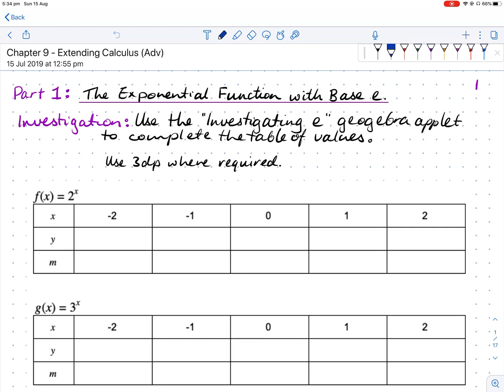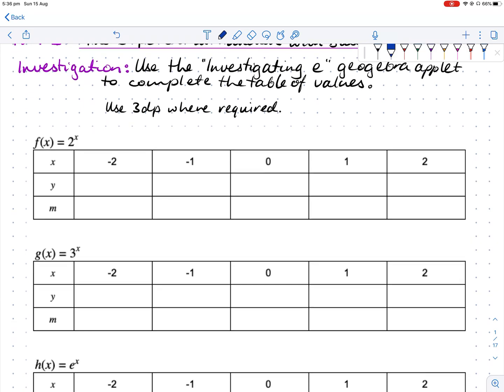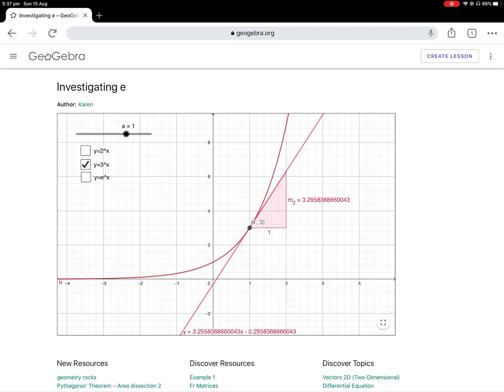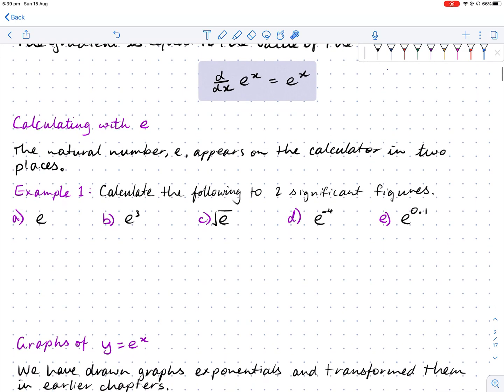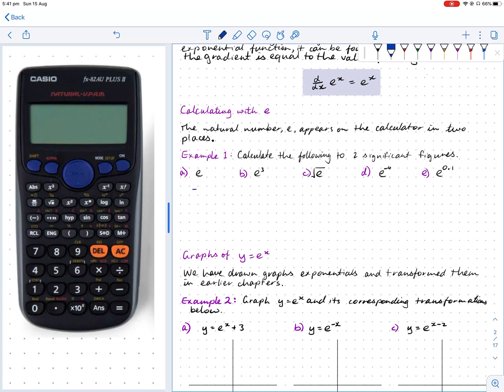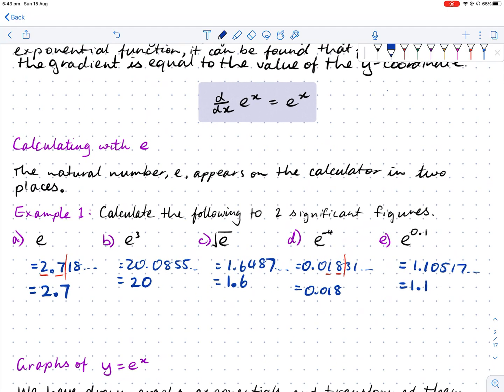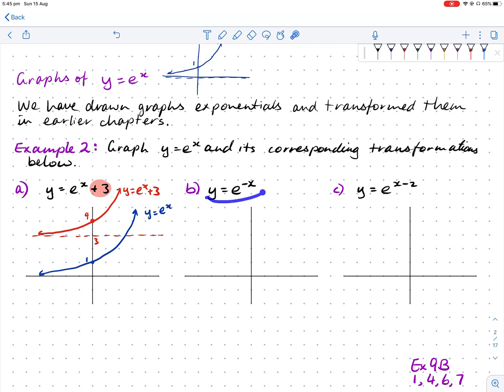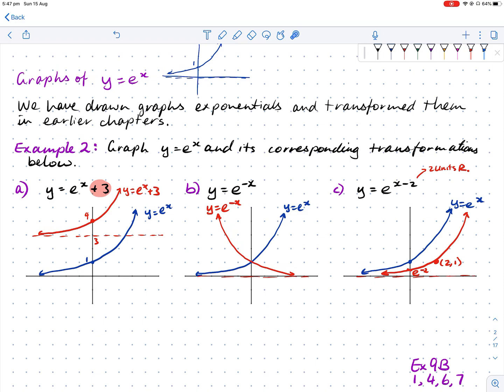Ex 9AB Exponential Function with Base e